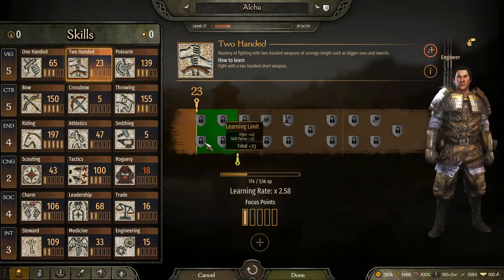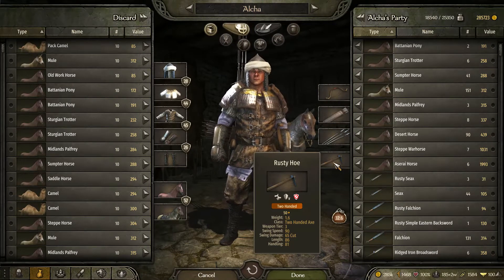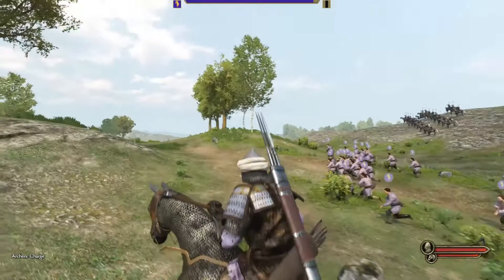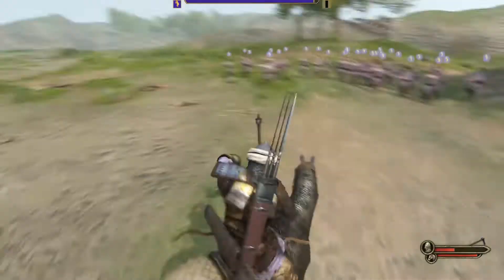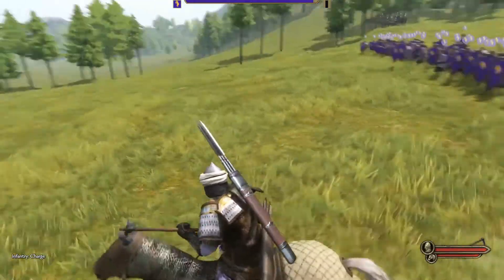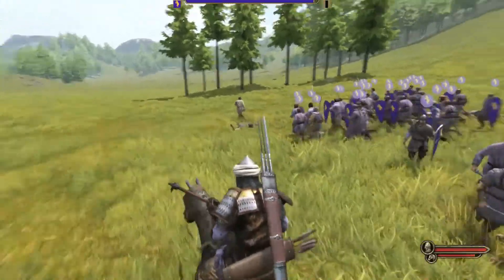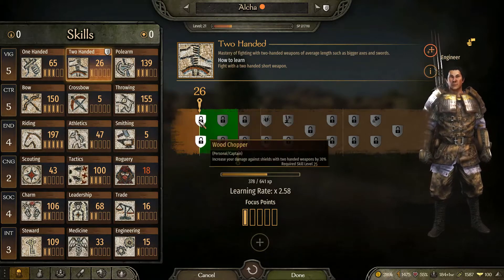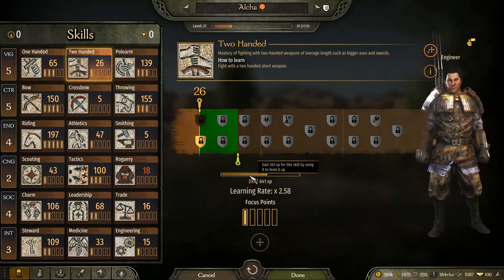Two handed weapon tips to increase skill points and tips in Mount & Blade II: Bannerlord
In this case (along with other skill points) how to level up and this is how I increase skill with two handed weapons - with tips from what to use and where, especially if you are beginning, denars are limited, your army is small or large and so on. This is the way I do it more quickly with less risk.